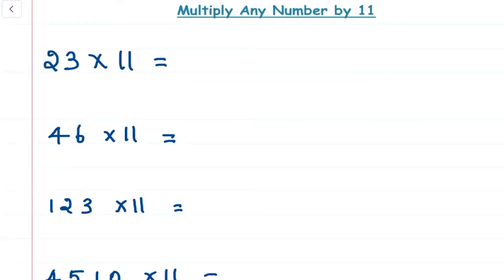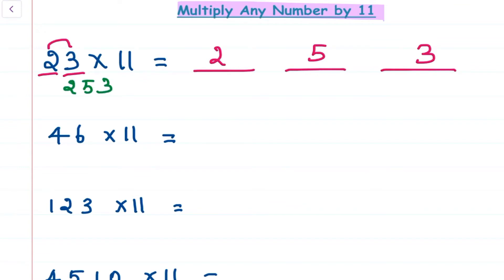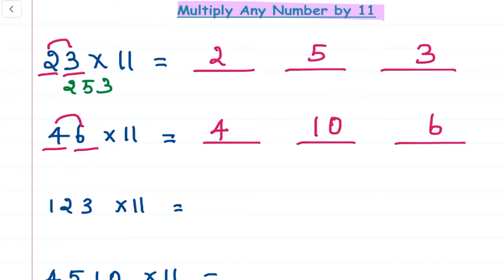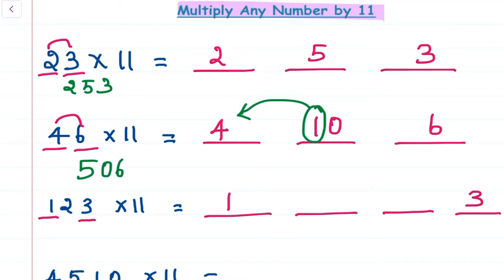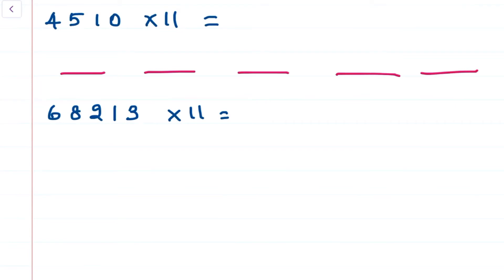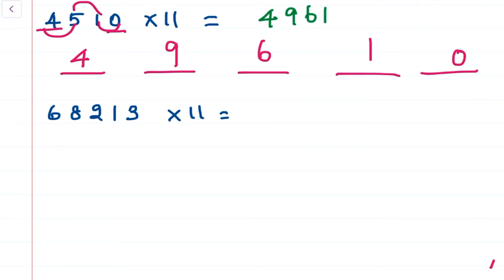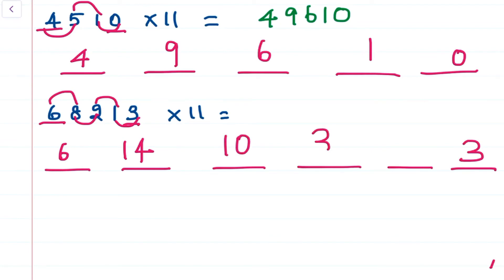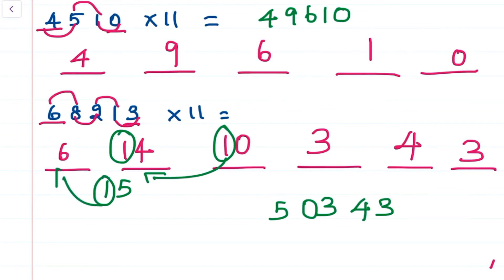Multiply any Number by 11 - Multiplication Trick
Multiplication Trick

Lets Learn Math with Cool Tricks.

Explained Easy method to multiply any number by 11.